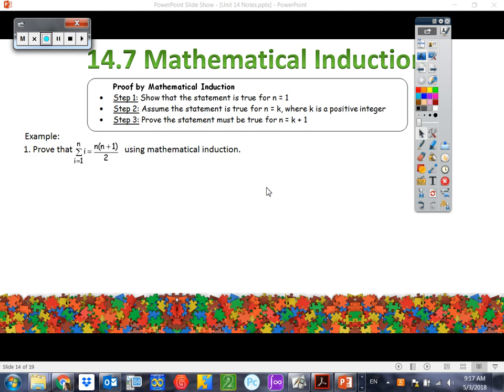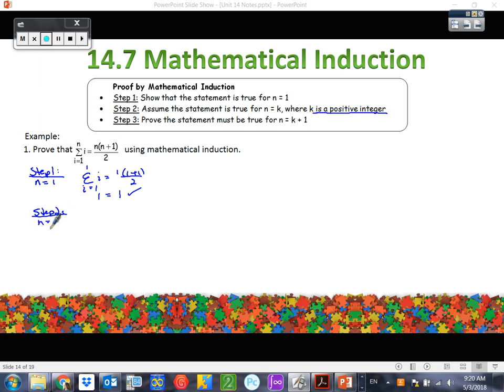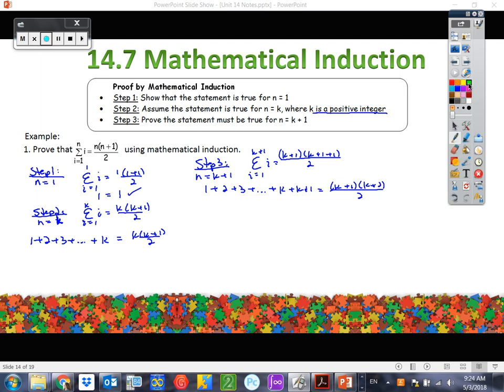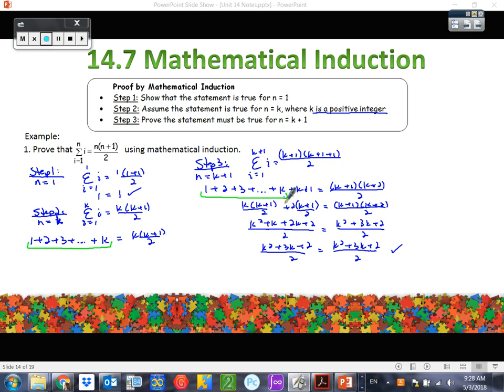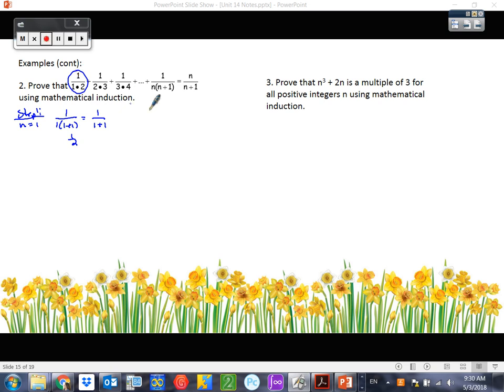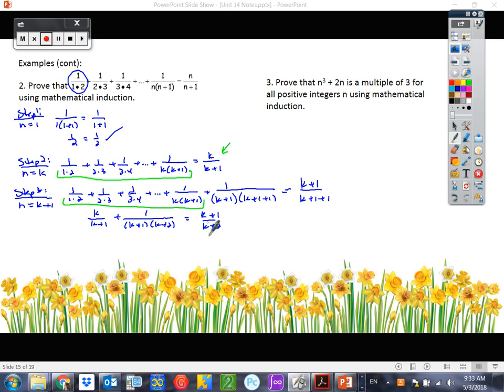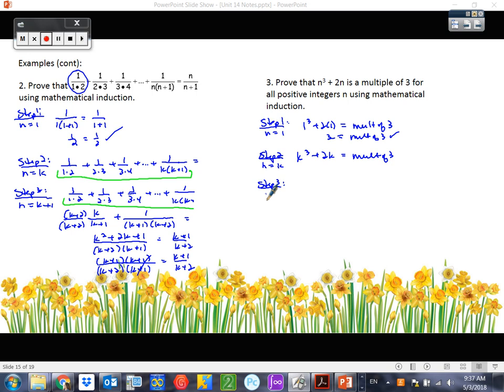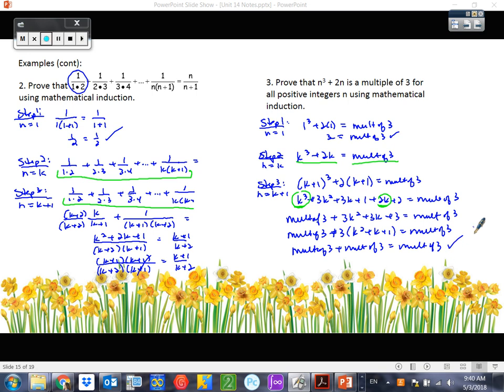Precal TAG 14-7 Mathematical Induction